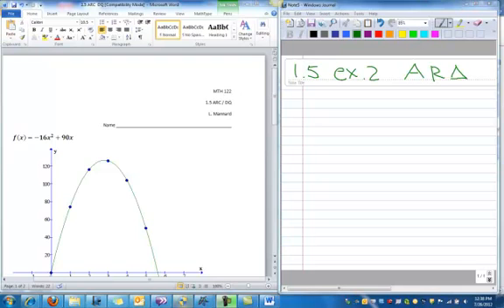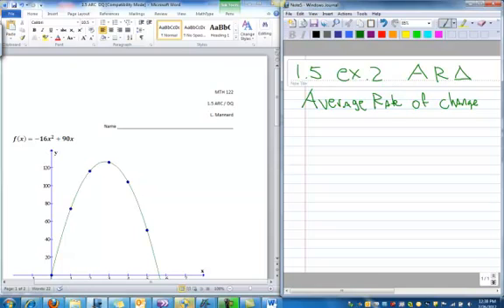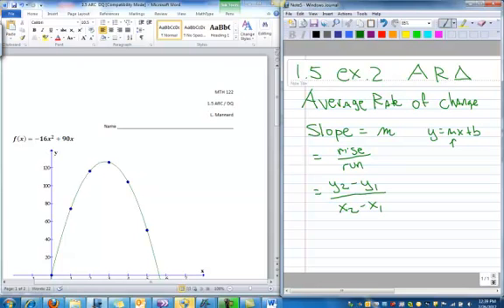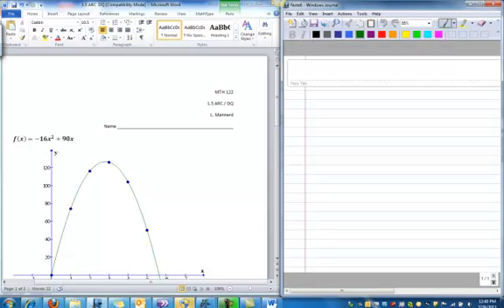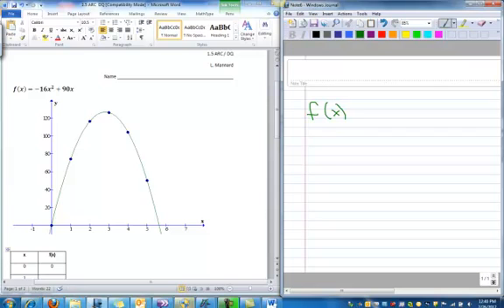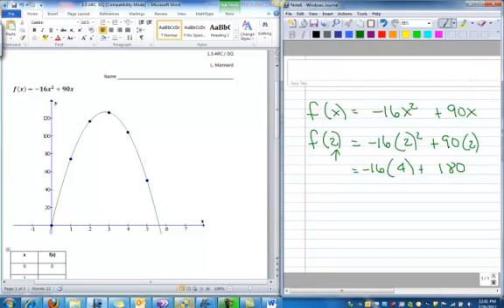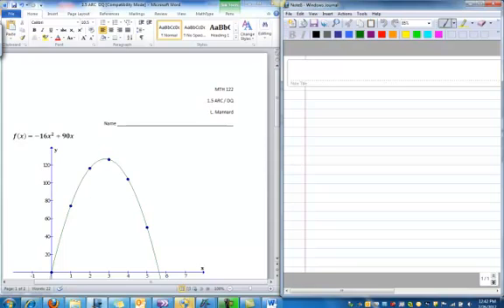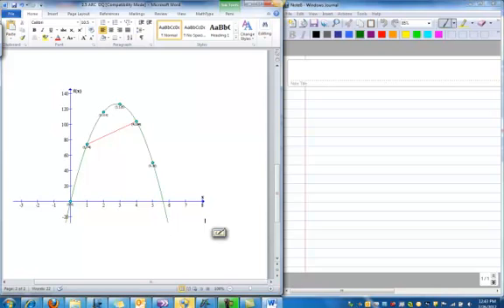1.5 ex 2a